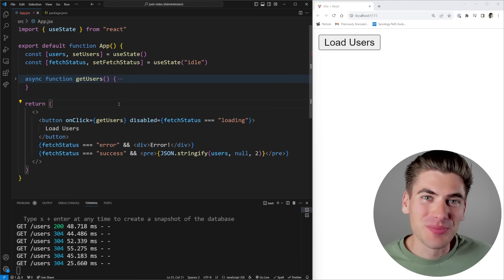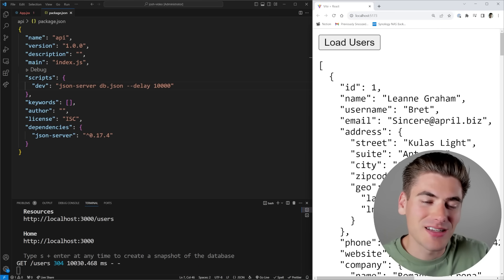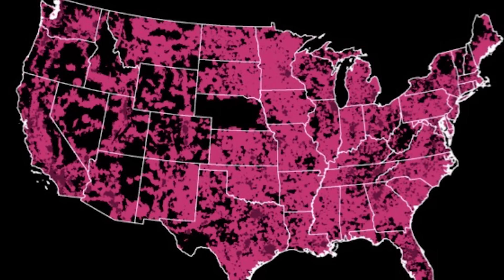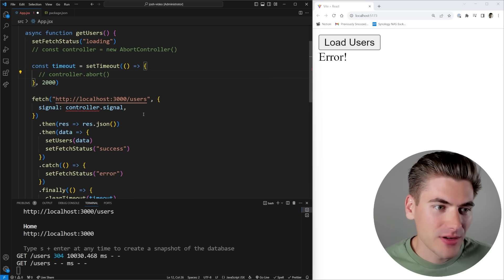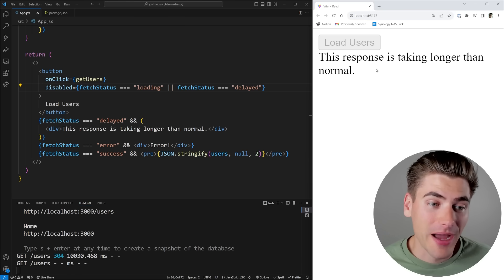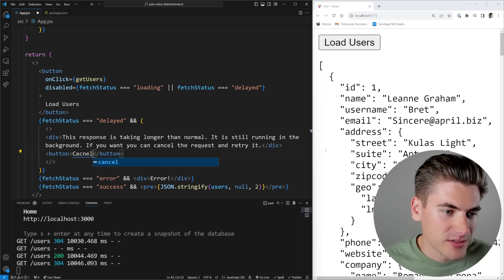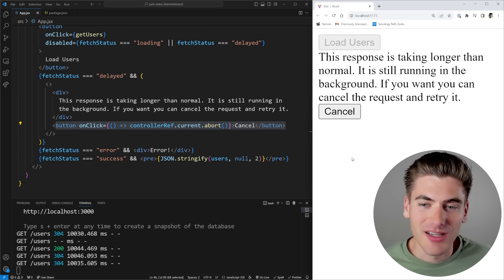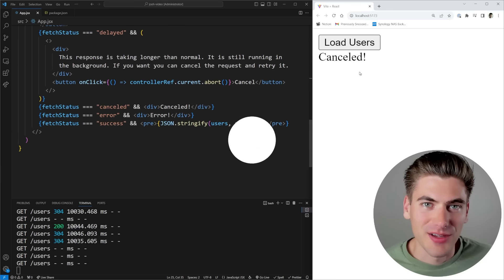Did Josh Make A Mistake?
Josh’s channel is full of great videos with generally great advice, but unfortunately this latest video of his didn’t quite hit the mark. The advice he recommends in this video is actively harmful for a large portion of the world and in this video I wanted to express my own opinion on how to solve the problem Josh proposed in his video.

⏱️ Timestamps:

00:00 - Introduction
00:30 - The Problem
01:19 - Josh’s Bad Solution
02:45 - My Solution
04:23 - Advanced Solution